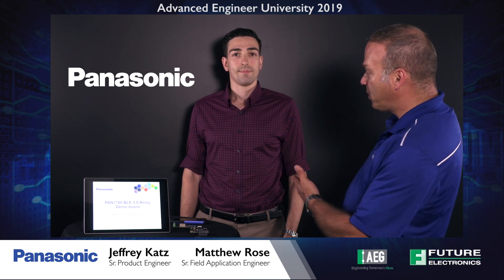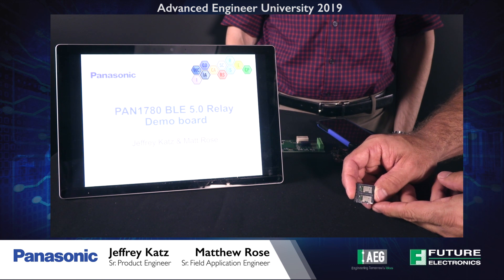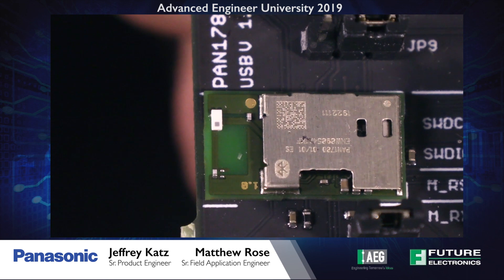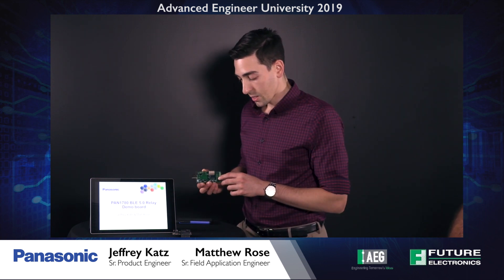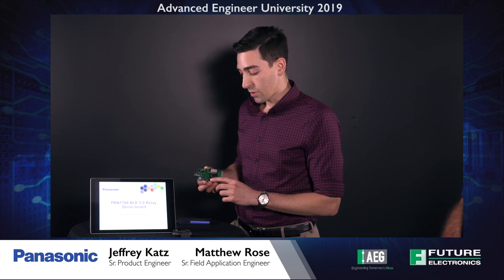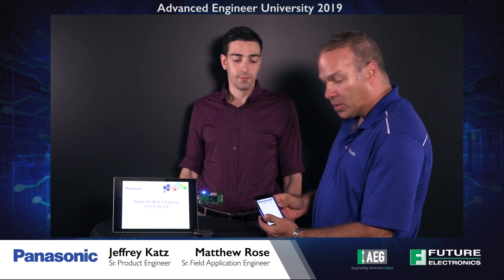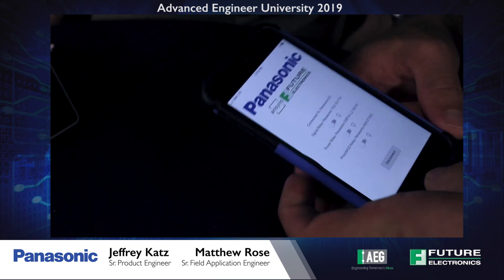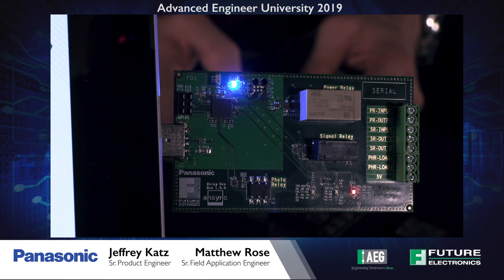AEU 2019: Panasonic PAN1780 BLE 5 0 Relay Demo Board